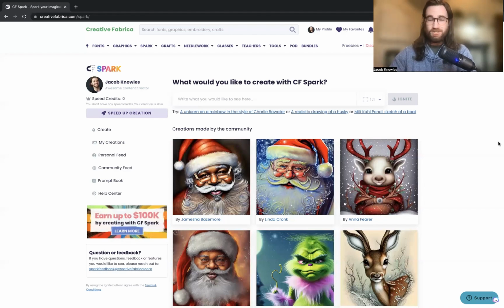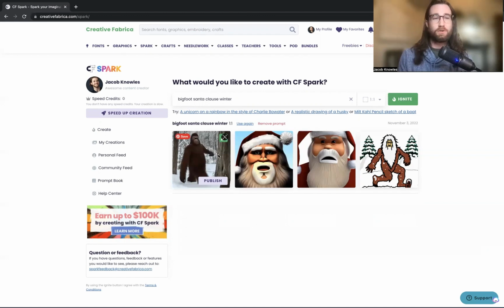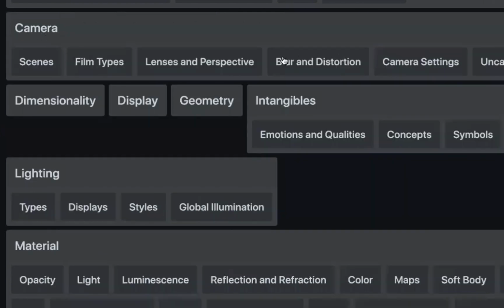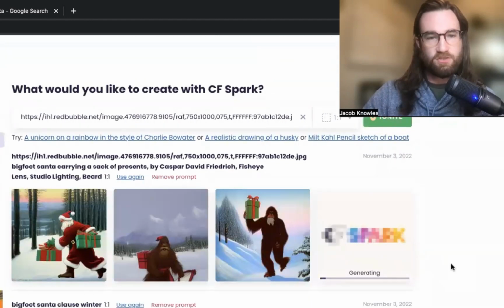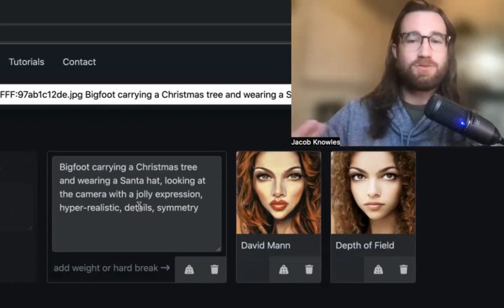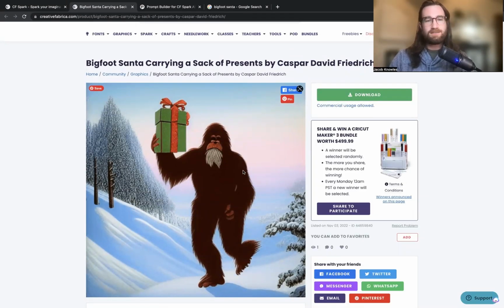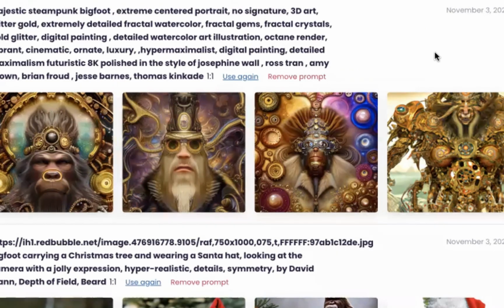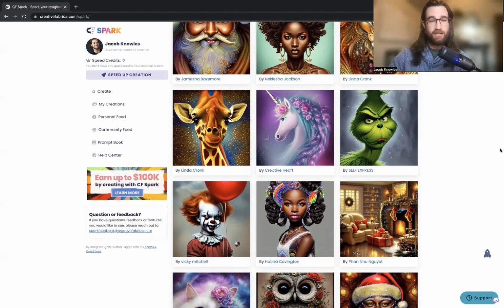A.I. Generated Art & Print on Demand Tutorial (CF Spark) 🤖 Part 2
Hey everyone!
This is Part Two of our AI art journey.

My team and I are testing AI generated art with our Etsy, Merch by Amazon, and Shopify eCom stores and we're documenting the journey for the community.

In Part One, I showed you how to create a unique design from scratch in just a few seconds with Midjourney AI art, and how to modify that design to be ready to upload and sell.

- How to use Creative Fabrica Spark AI for print on demand (free)
- How to upscale your image so the resolution works for print on demand
- Prompt generators to help create detailed prompts quickly

In Part 3, we will wrap up this series with an overview of what we've learned, what the best art engine is for POD, what products I believe this works best for, and exactly how I will be using this technology going forward.